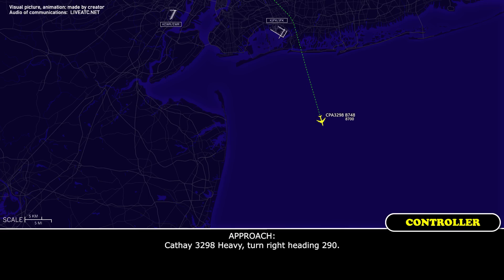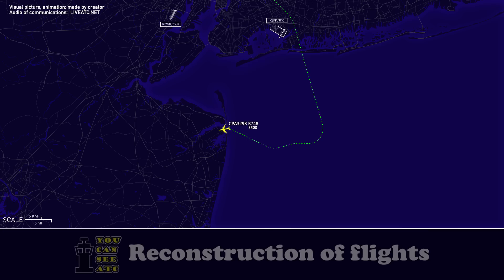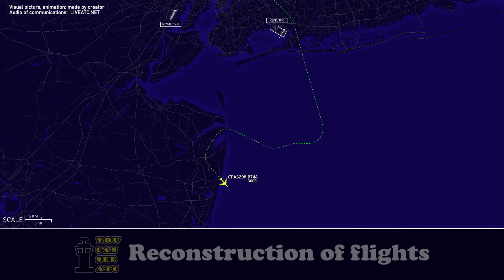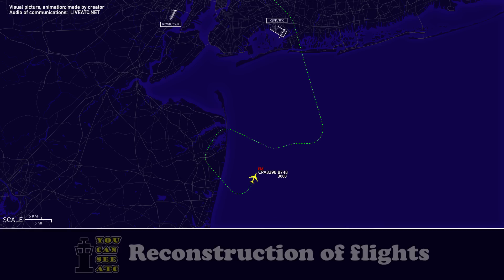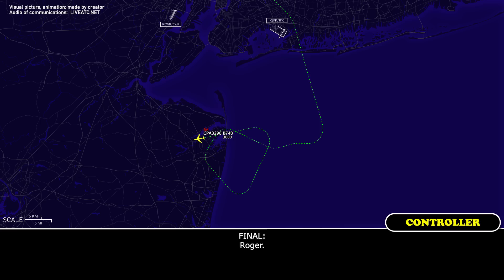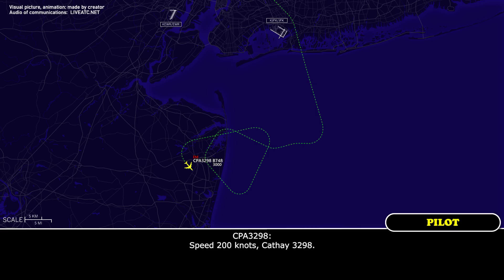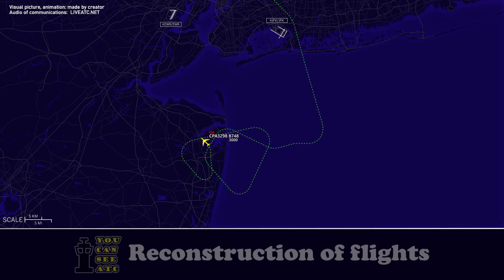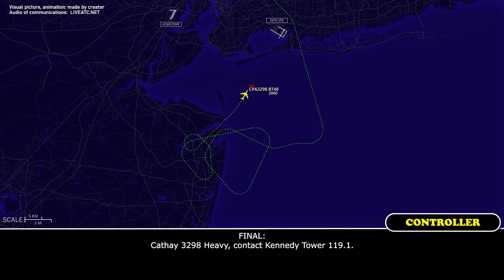High speed landing. Cathay Pacific Boeing 747 has leading flaps issue at New York Kennedy. Real ATC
THIS VIDEO IS A RECONSTRUCTION OF THE FOLLOWING SITUATION IN FLIGHT:

03-MAY-2024. A Cathay Pacific Boeing 747-8 (B748), registration B-LJF, performing flight CPA3298 / CX3298 from Anchorage International Airport, AK (USA) to New York John F. Kennedy International Airport, NY (USA) was descending towards Kennedy International Airport when the flight crew reported leading edge flaps issue and requested delay vectors to sort out the problem. Later the pilots requested runway 4 left as the only option for landing and reported that their minimum speed on approach was going to be 190 knots. As the result, the airplane landed safely on runway 4 left, vacated at the end and continued taxi to the ramp.

Timestamps:

00:17 Cathay Pacific Boeing 747-8 is descending towards Kennedy Airport. Pilots report leading flaps issue
03:0 Tower controller declared an emergency
04:12 The pilot reports fuel and souls on board
07:14 CPA3298 is cleared for approach
08:17 Landing at Kennedy Airport. Communications on the ground

HOW I DO VIDEOS:
1) I monitor media, airspace, looking for any non-standard, emergency and interesting situation.
2) I find communications of ATC unit for the period of time I need.
3) I take only phrases between air traffic controller and selected flight.
4) I find a flight path of selected aircraft.
5) I make an animation (early couple of videos don’t have animation) of flight path and aircraft, where the aircraft goes on his route.
6) When I edit video I put phrases of communications to specific points in video (in tandem with animation).
7) Together with my comments (voice and text) I edit and make a reconstruction of emergency, non-standard and interesting situation in flight.